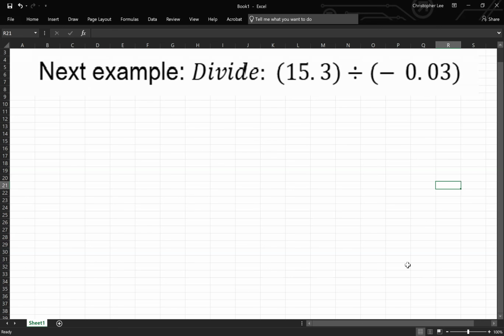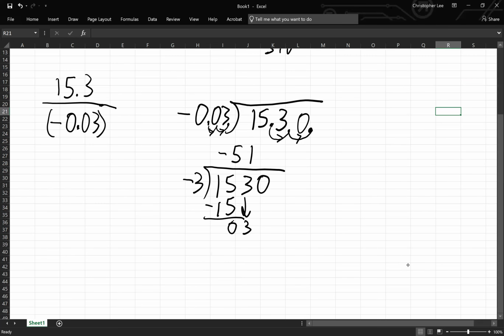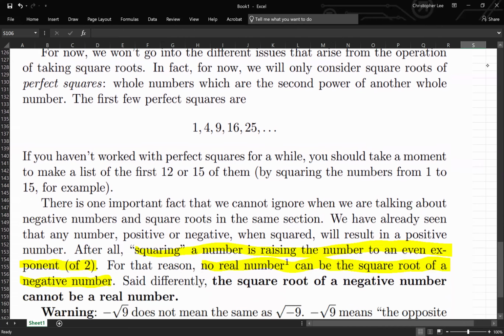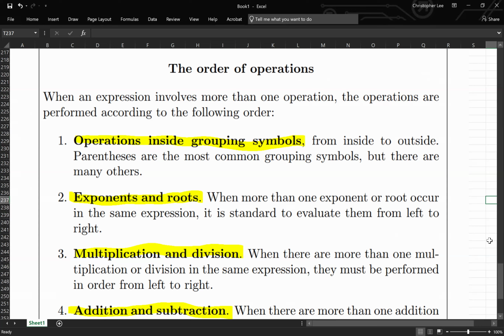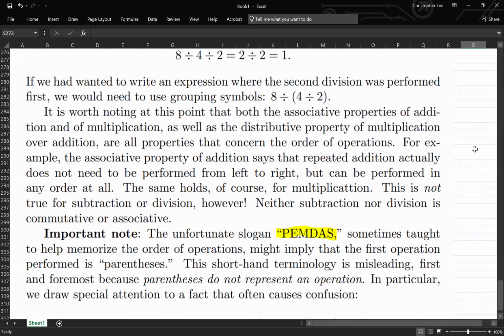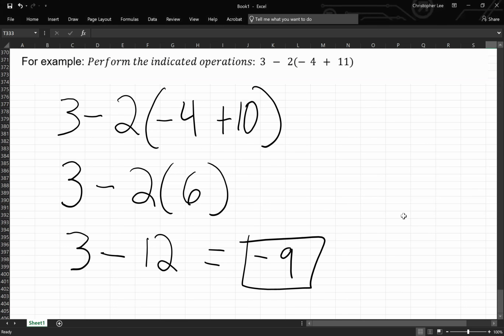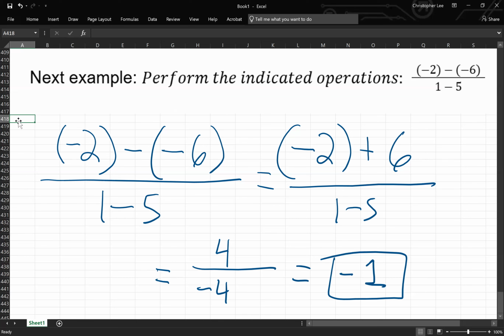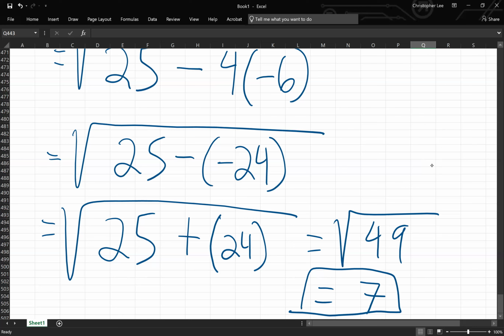Math 23.5 - Day 3 - ❄️ Exponents & Order of Operations: Winter Edition! ❄️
❄️ Exponents & Order of Operations: Winter Edition! ❄️

Because the only thing colder than January wind is forgetting PEMDAS on a test.

Welcome to today’s mathematical snowstorm! In this cozy (yet educationally frosty) episode, we’re diving into exponents—those tiny numbers that somehow have way too much power—AND the order of operations, humanity’s best attempt at preventing mathematical chaos… or at least reducing the number of students yelling “BUT I THOUGHT MULTIPLICATION CAME FIRST!”

🌨️ What you’ll learn (before the next snow day hits):

- How exponents work (spoiler: they multiply your problems… in a good way).
- Why order of operations matters (trust me, we don’t want math turning into anarchy—January is rough enough).
- How PEMDAS is basically the winter survival guide of math:

P: Put on boots
E: Extra layers
M: Mittens
D: Don’t slip
A: Avoid black ice
S: Stay inside and do math
(…okay, maybe I made that version up.)

☃️ Whether you’re watching this wrapped in a blanket, procrastinating shoveling snow, or hoping math will warm your soul (it might… eventually), grab some hot cocoa and let’s do this.